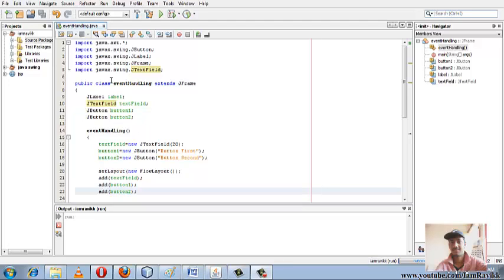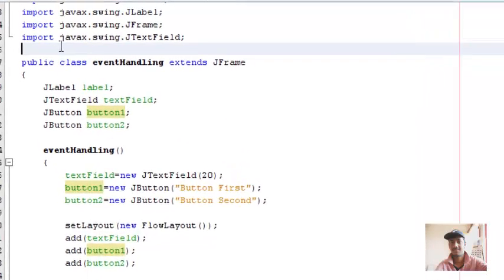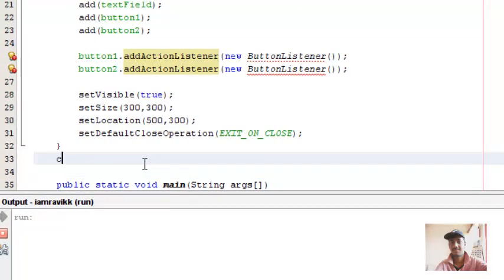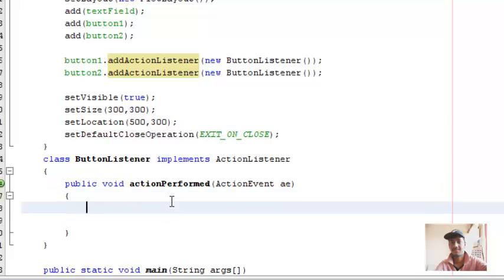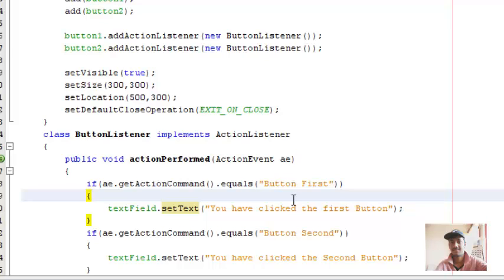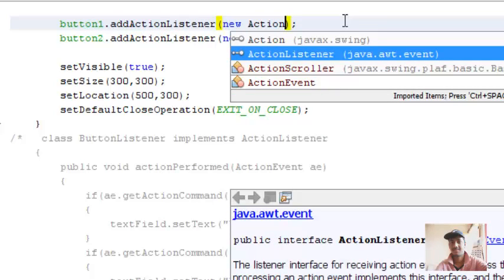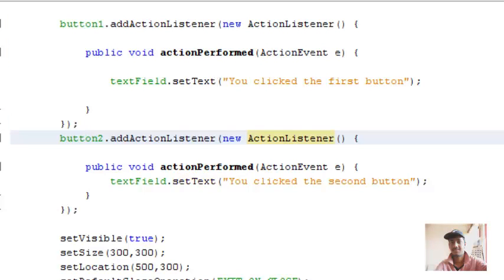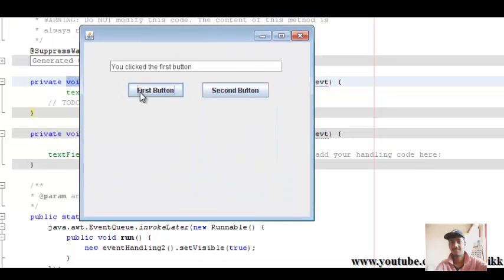Java Swing Tutorial 9 - Event Handling(ActionListener)